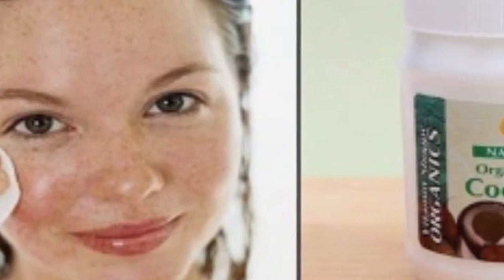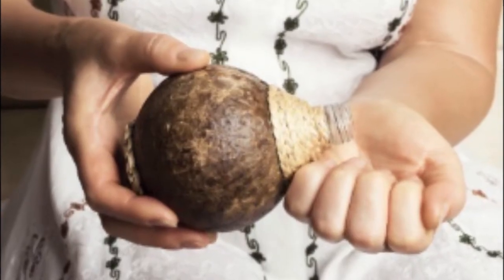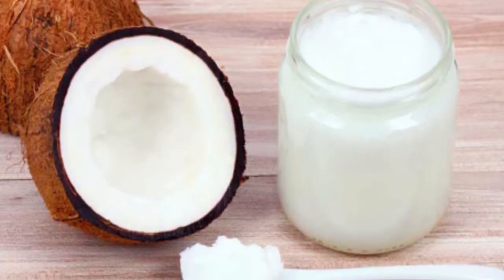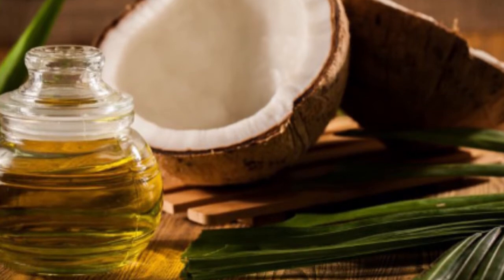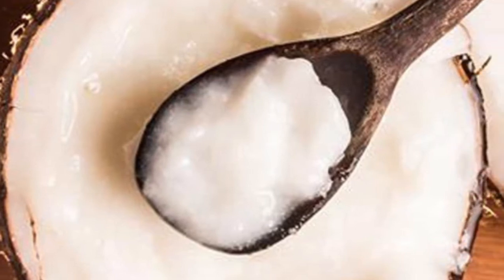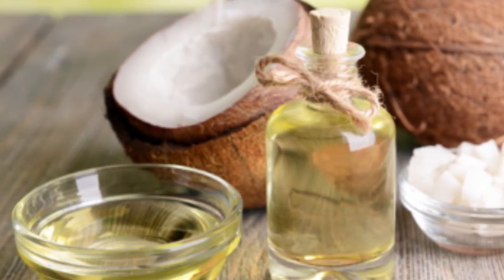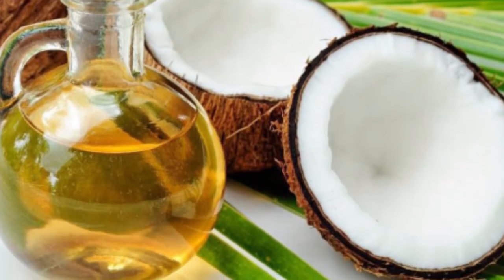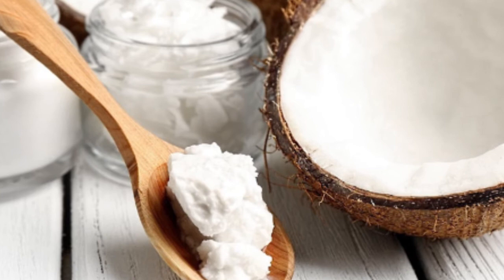Look 10 Years Younger Overnight Using Coconut Oil in 5 Different Ways Tips from World’s Leading Expe